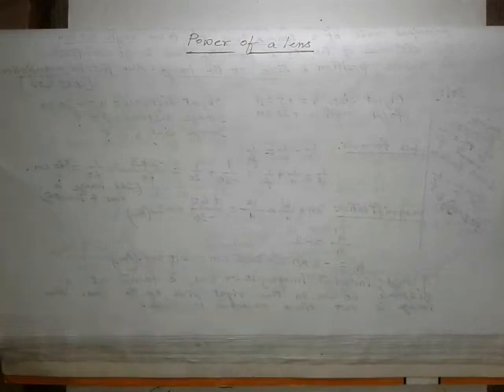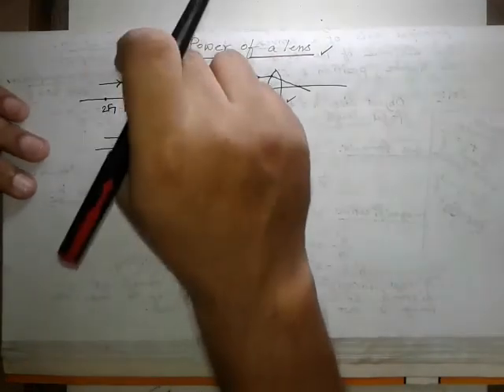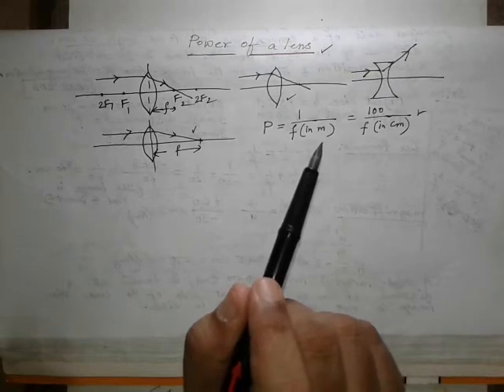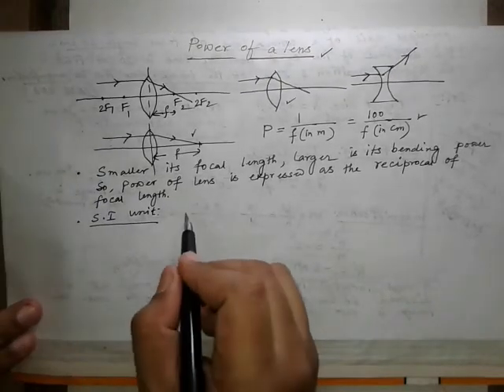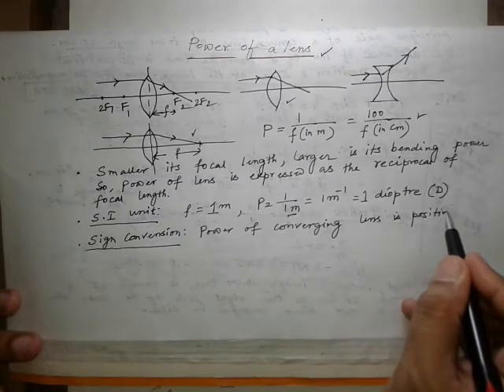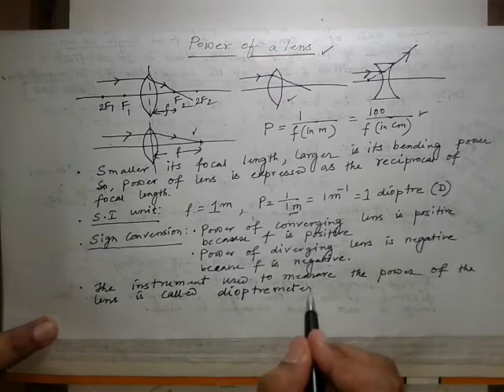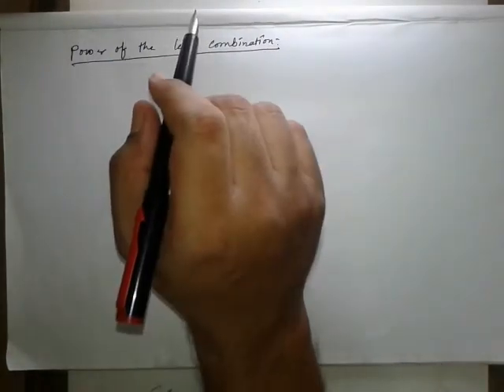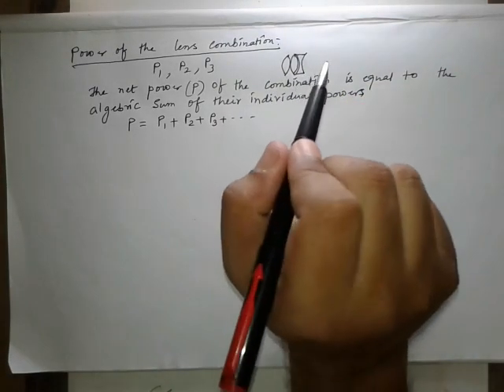Power of the Lens